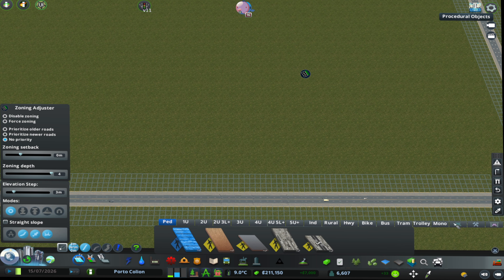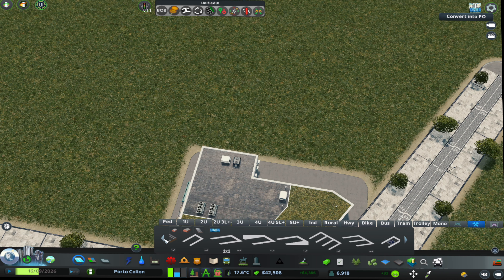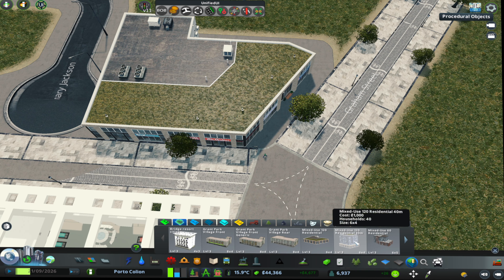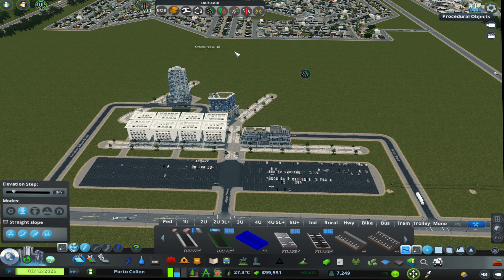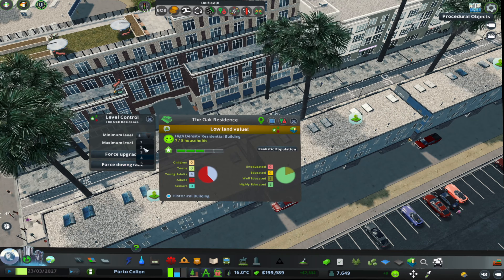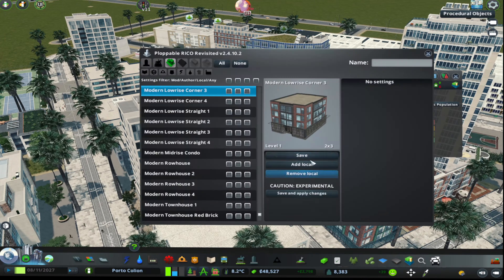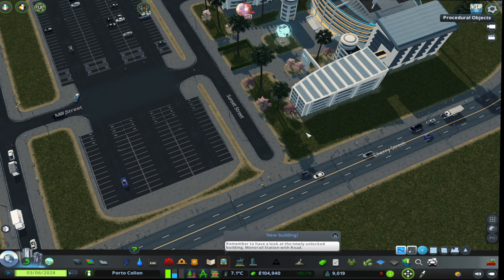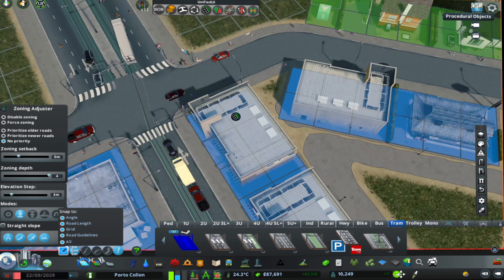Mixed Use High Density Residential Commercial area for Pedestrians and Cyclists - Cities Skylines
In this episode we are going to do something very ambitious by building a high density zone that will not allow cars or trucks in to it. We will be using some mixed use buildings and a lot of plopping with Ploppable Rico.

This gives us a big challenge in been able to make this work because we need truck to make the deliveries to the commercial zones and other places and since we are playing Cities Skylines Realistic Population Mod, this will make things even harder for us to have high density residential in an area that ban cars; but we managed to do it and we built a very beautiful zone, Watch the video and find out how we were able to get it going.

0:00 Intro
0:55 The Parking Lot
8:27 The Problems of Plopping Growable
12:36 Building the University Campus
14:12 AVOID THIS PART (Editing Error)
14:40 Building the Tram
17:36 Cinematic and Outro

My Machine:
Macbook M1 Pro 2021
10 CPU
16 GPU
32 GB RAM
Recording: Mac in-built app
Microphone: Purple Panda Lavalier Lapel
Editing: FinalCut Pro